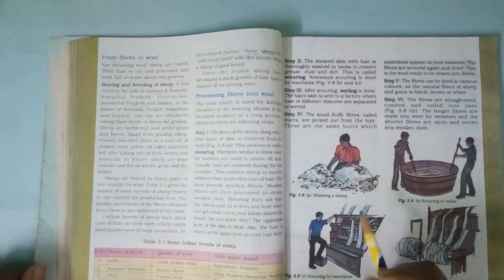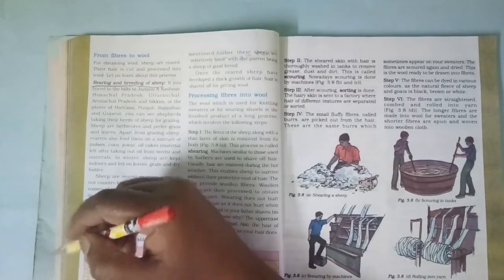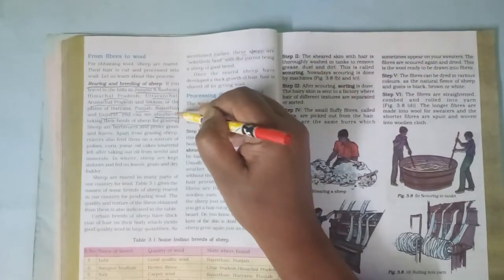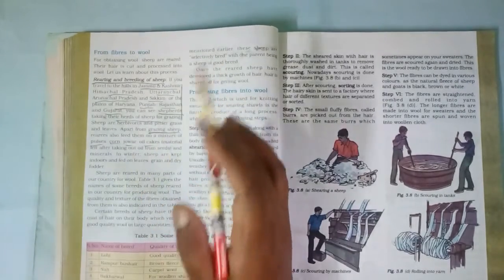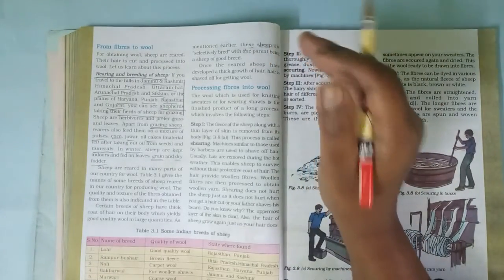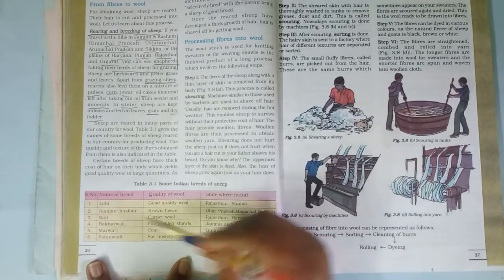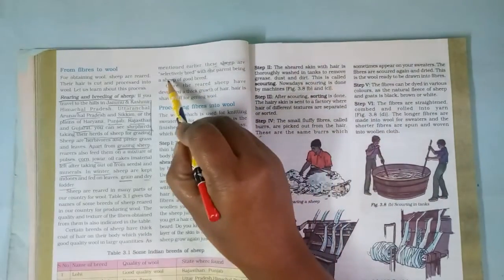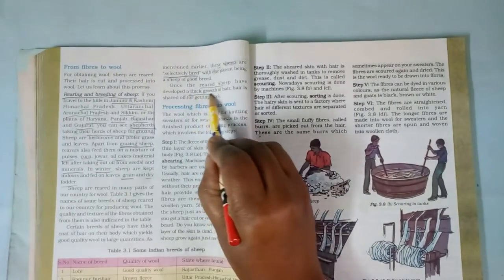VII Std GENERAL SCIENCE VID 21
FIBER TO FABRIC